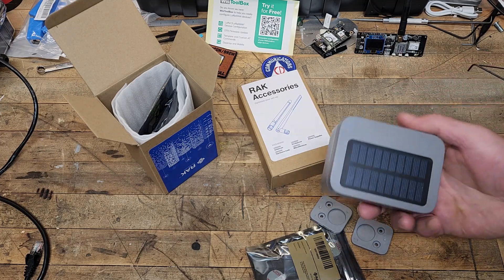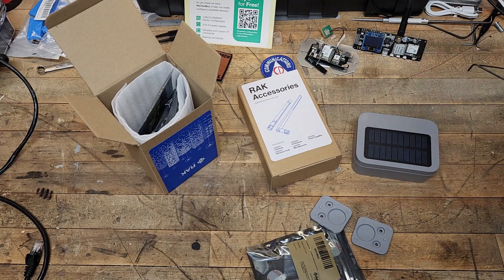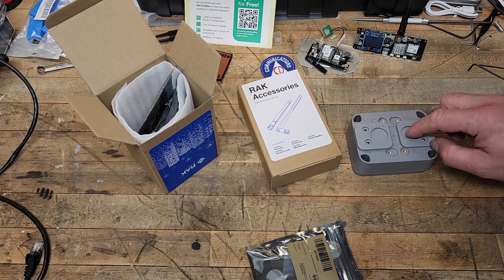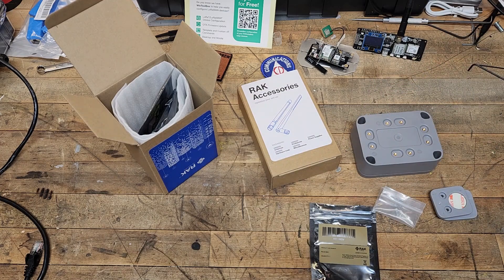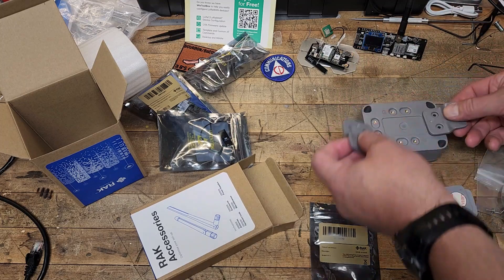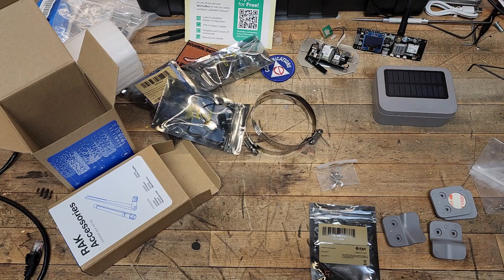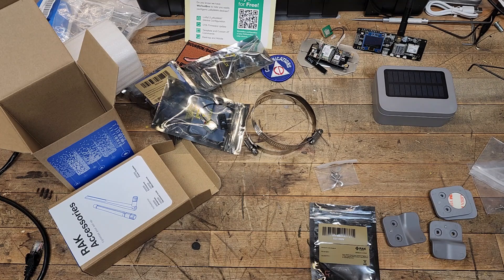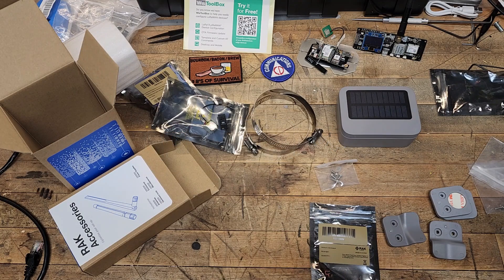The RAK Wisblock Solar Enclosure Accessories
The mounting accessories I ordered arrived from RAK wireless. Now it is time to start test this solar mesh node.